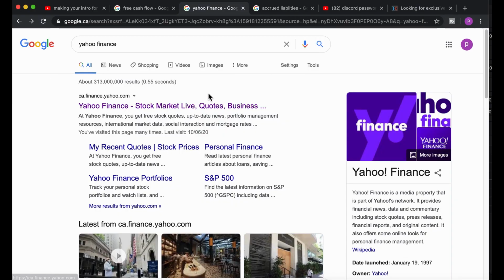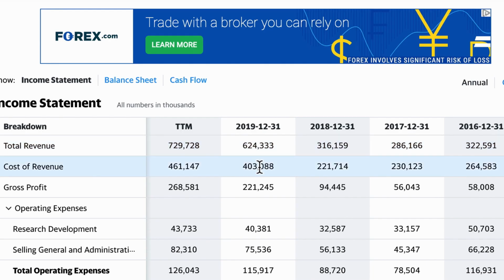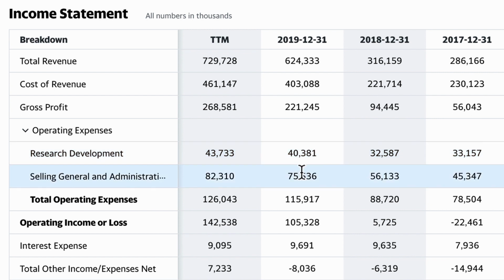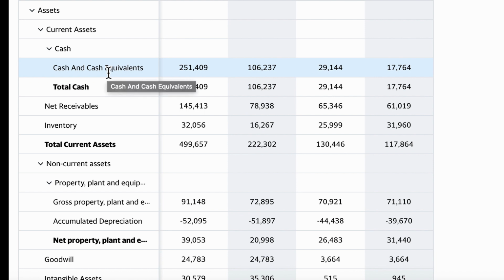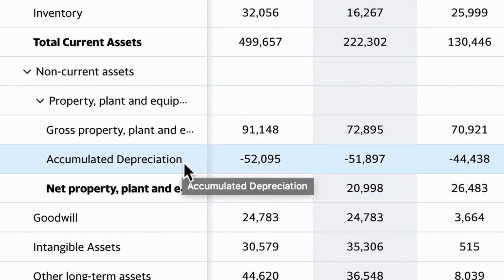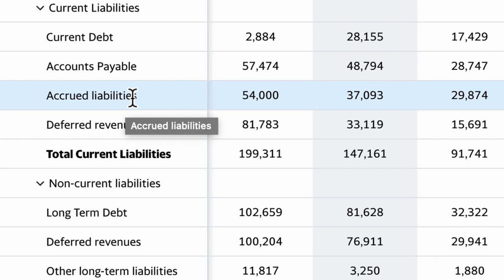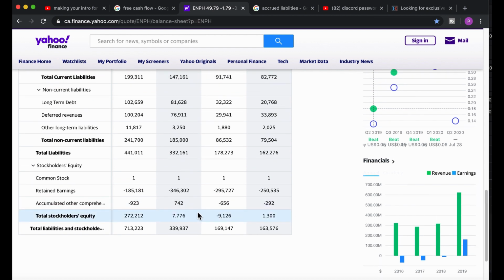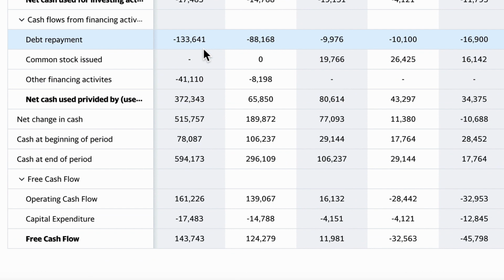Stock Market Course - FINANCIAL ANALYSIS of the FINANCIAL STATEMENTS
This Stock Market Course video I go over  a financial analysis tutorial of the financial statements explaining for investors the things we need to look for when it comes in investing in a company.If you have any questions leave them in the comment section below and I'll try and get back to you.This is a stock market investing course and I want everyone to learn so don't hesitate to ask.

When you want to do a financial analysis of the financial statements there are some basic things you have to know.You have to know what an income statement , balance sheet and cash flow statement all represent.I feel I explained all these things pretty clearly but hopefully this description brings more clarity.

The income statement also known as the profit and loss statement or P&L for short is a representation of the lines added up or subtracted to see if they are profitable or not.You can see how much they are spending to generate revenue , spending on research and development and selling and general administrative also know as SG&A.You'll see things like taxes on there too because that is an expense that has to occur before you decide to call yourself profitable or not. Profitability is represented by the line of net income.This number doesn't represent that particular year but it's added and subtracted from the previous year.This means just because you did well that year that overall you are now profitable , it can take awhile for some of these companies to reach that benchmark of profitability.You want to keep an eye on things like research and development incase they might be over spending on developing products.When you see EPS at the bottom this shows you the earnings that are getting allocated per share.

When performing our financial analysis on the balance sheet we have to know that the balance sheet is broken up into 3 sections , assets , liabilities and shareholders equity.When we break down the assets section it's broken down in to two sub categories and that's current and non current assets.Current means it can be turned into cash in the next twelve months and non current means it can be turned into cash over 12 months.Cash equivalents are things like money market accounts which can be turned into cash pretty quickly.A building though would take longer then a year to turn into cash so it would be considered non-current.

We have to analyze the liability section of the financial statement as well and the same current and non current applies. Liabilities are things like debt or payments that have been deferred that they will owe later.You can see things like short term and long term debt which are very important because if a company takes on too much debt then they might not be able to pay it off and hinder their ability to become profitable.

Retained earnings is essentially the profits the company have been able to keep over the years of operations , a company that can generate more and more retained earnings is a company that is doing good if it keeps growing.Shareholders equity is what the shareholders have investing into the company and this adds to the companies worth.We will want to make sure management is able to use that money wisely and give us a return no the money we are investing.

Doing a financial analysis of the cash flow statement is important as well , this section simply put represent cash flowing in and cash flowing out.It can be confusing at time when you see something like depreciation as a positive number so you'll want to watch though my stock market investing course to find out why.You'll see things like debt repayment or stock repurchases which let you know how they are using the cash they have which is important because if you feel they could have used that cash in a better way then you will be adding this to the story you are creating about that company.It might be something that makes you want to sell the stock if you are thinking that they are spending cash very poorly.

There are some important calculations when it comes to financial analysis of the financial statements because even though you know what the numbers mean doesn't mean you know how they interact with eac